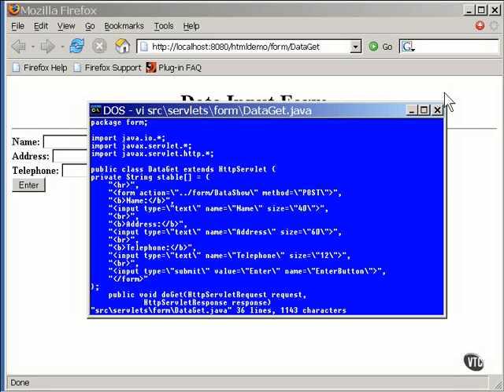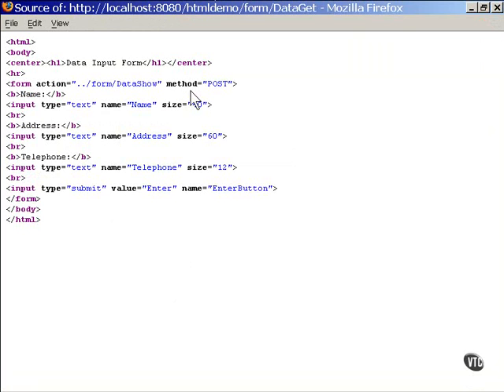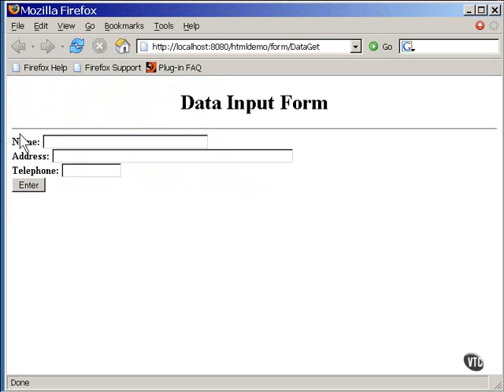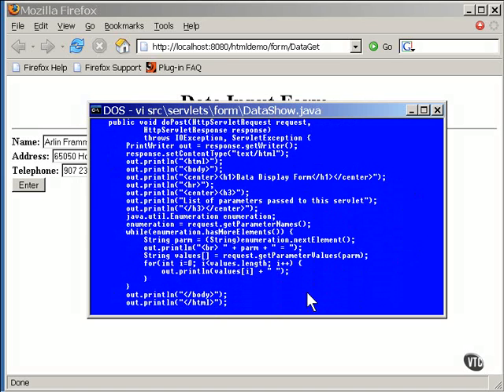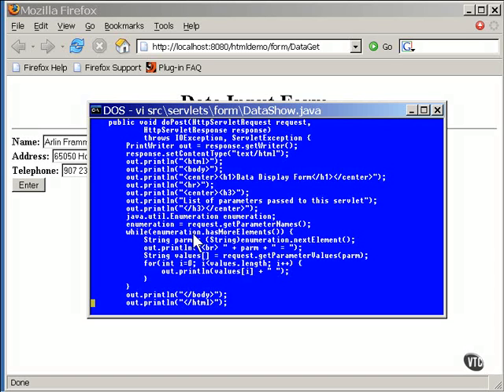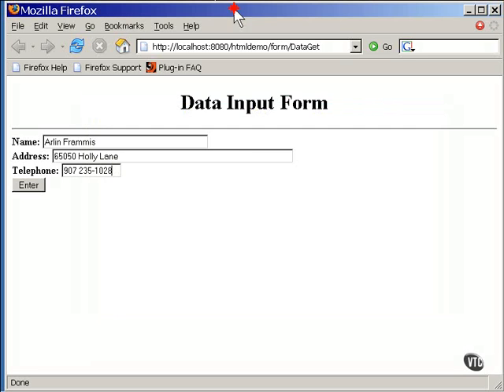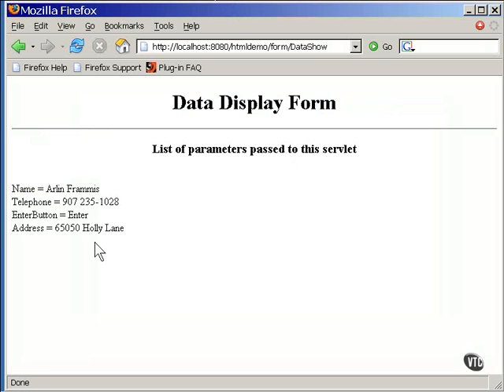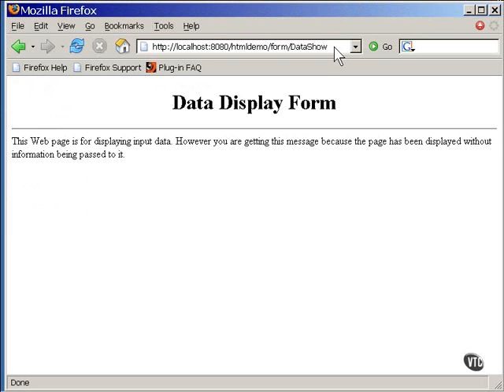Lesson4 Coding a Form | Java Servlet JSP Tutorial